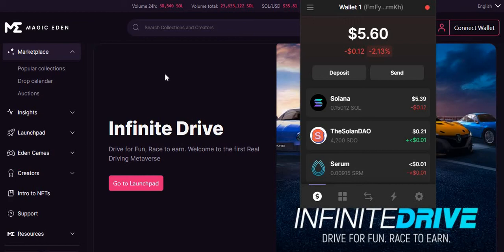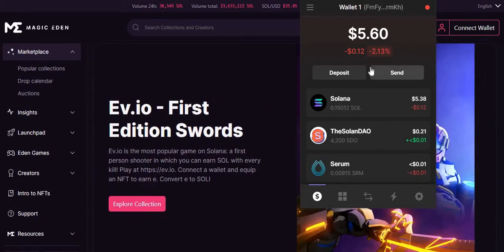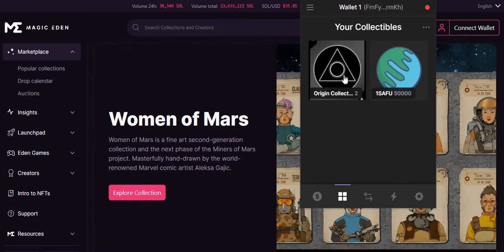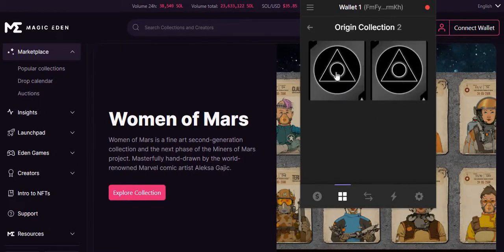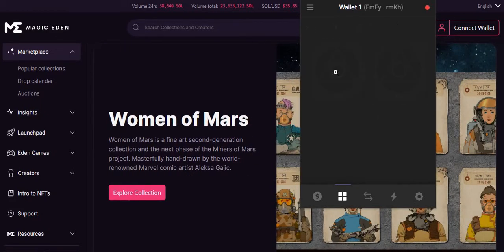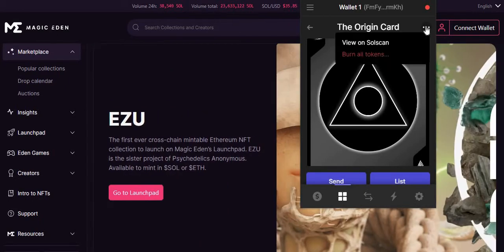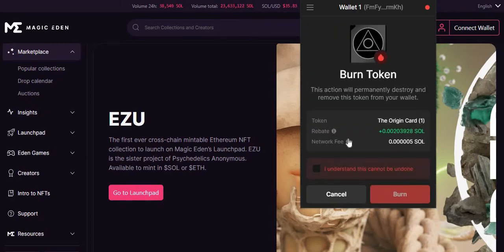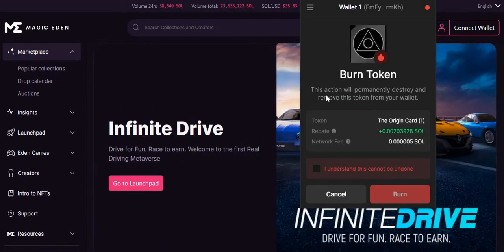HOW TO BURN SCAM NFTS IN PHANTOM WALLET